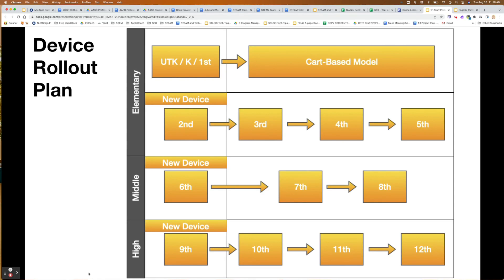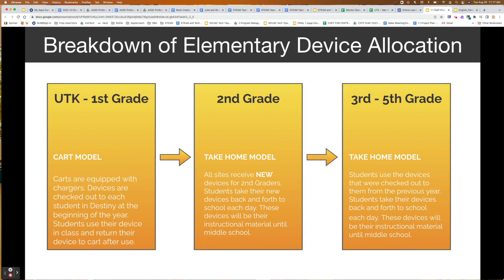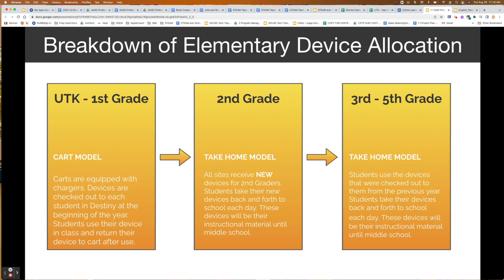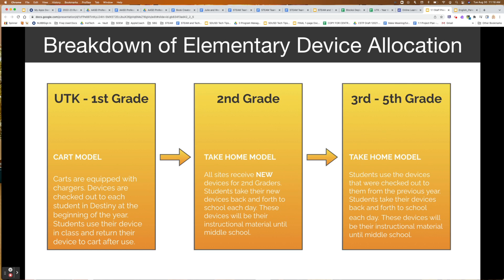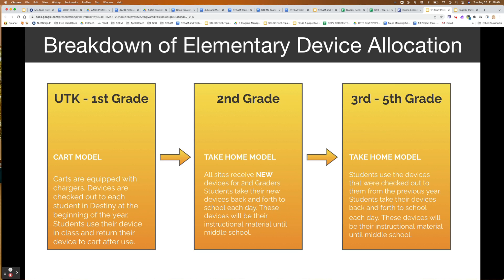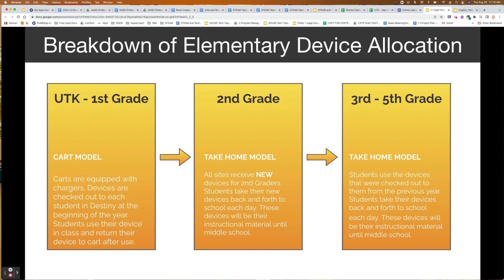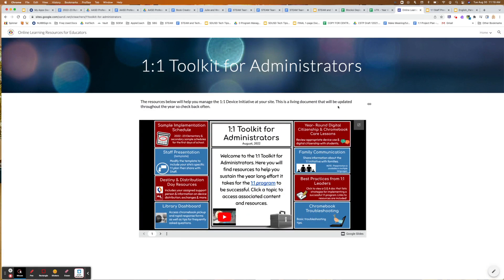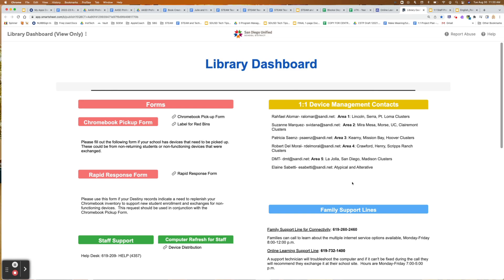Device Management Screencast - Elementary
Watch this short video for an overview on device management for our elementary schools.